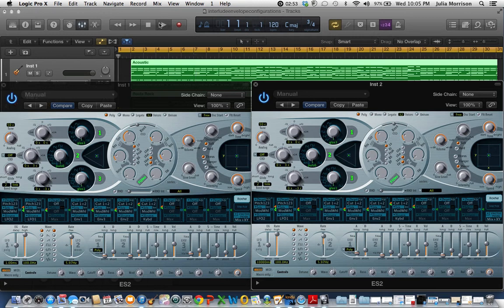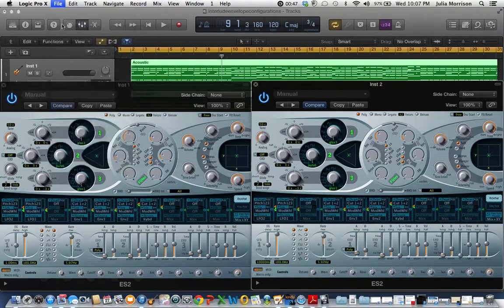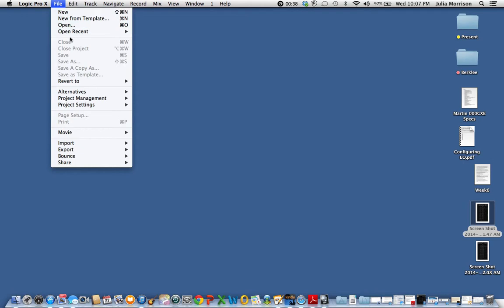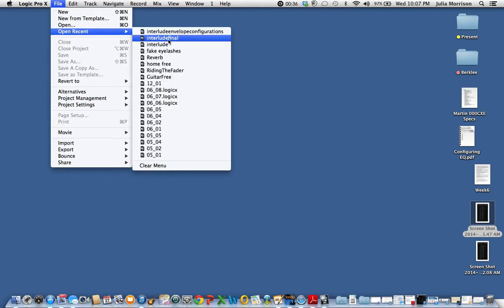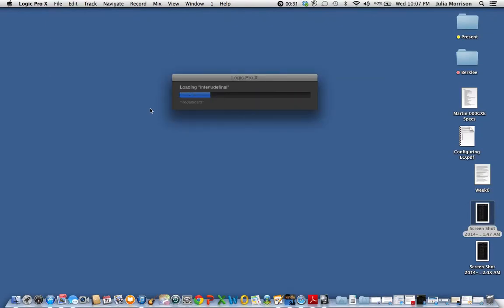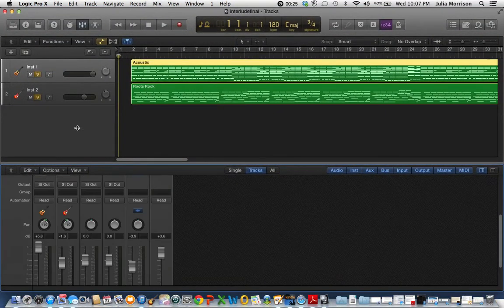ES2 Amp Envelope Configurations in Logic Pro X